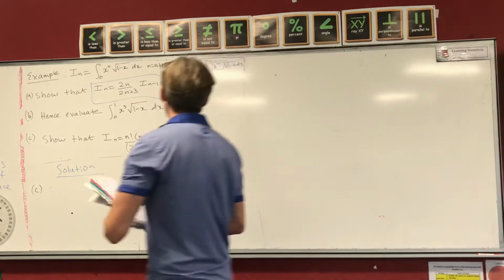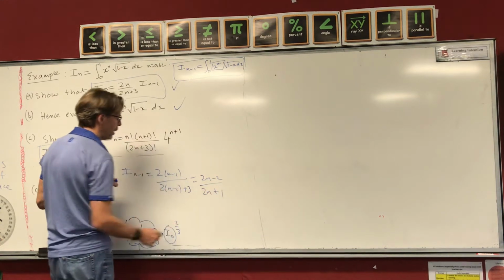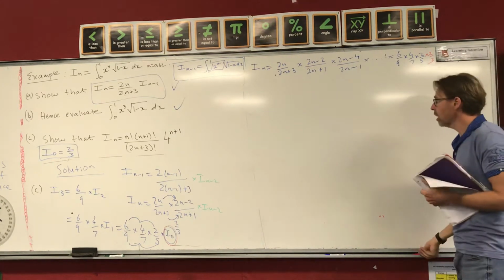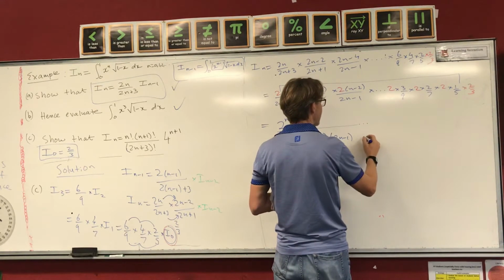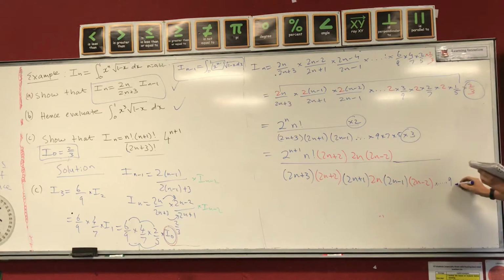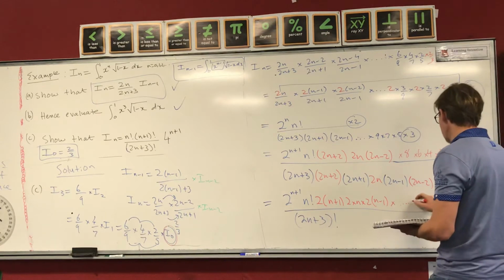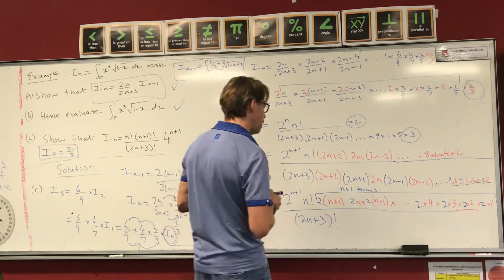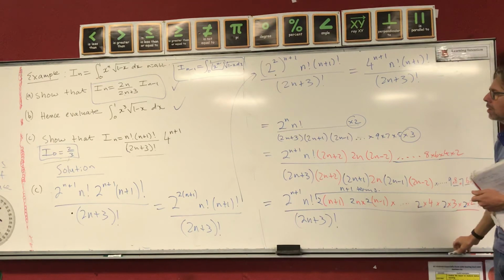Recurrence formula (c)